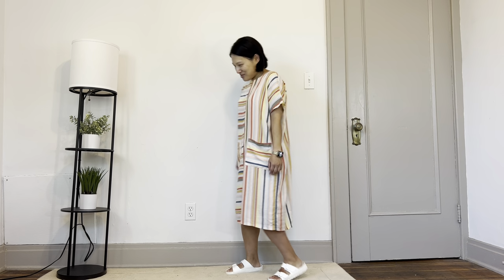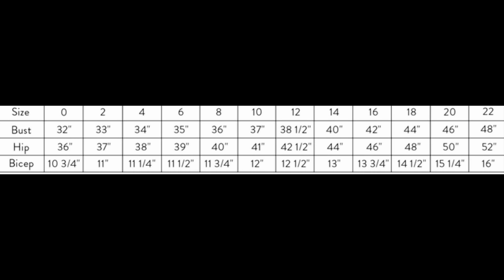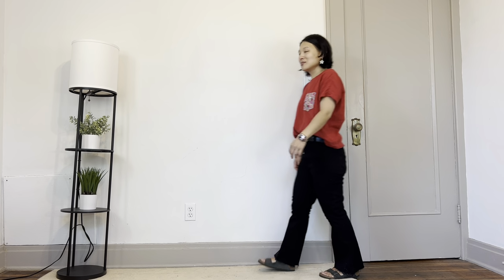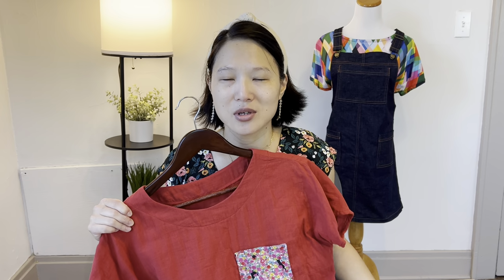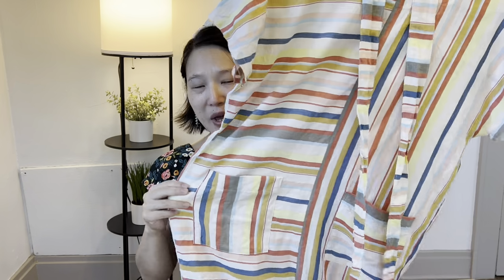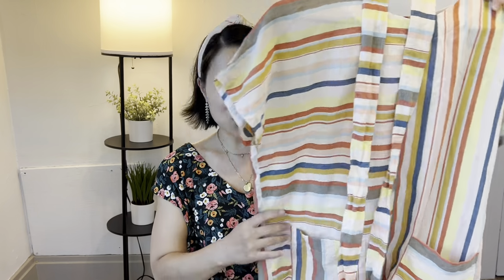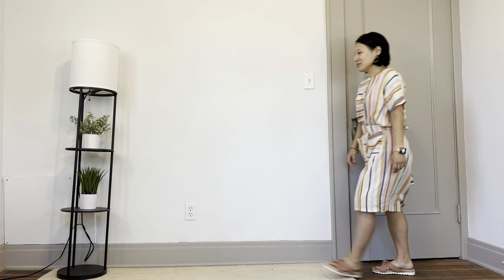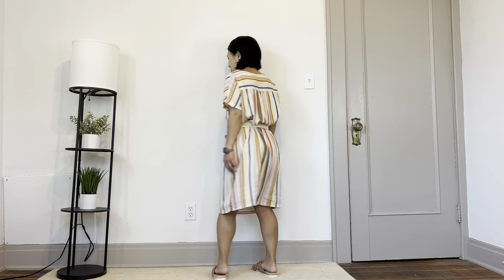I look like a potato sack in shift dresses. So why did I sew one?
I made a second Wiksten Shift even though I usually avoid shift dresses like the plague. You'll have to watch to find out why!

OOTD: self-drafted top